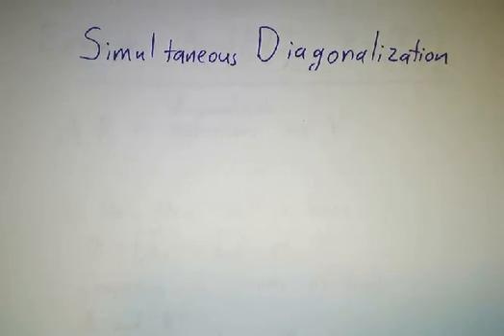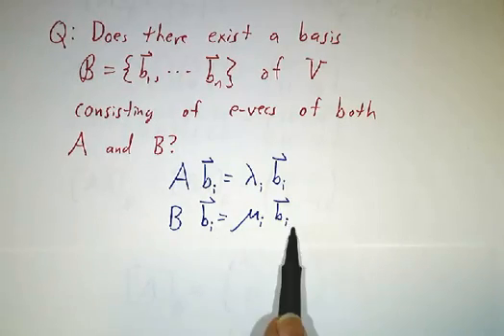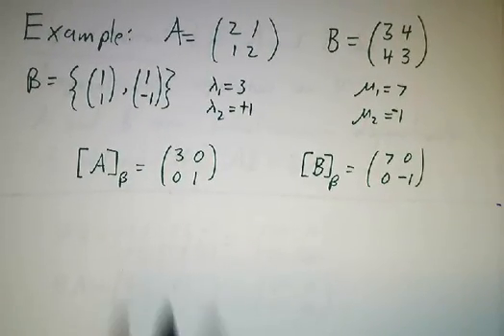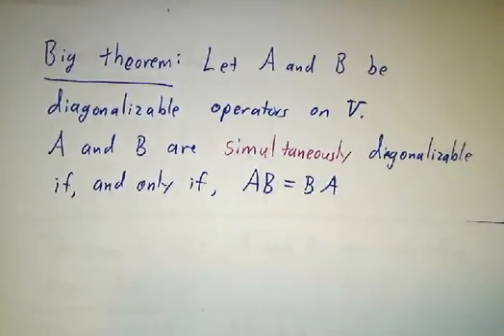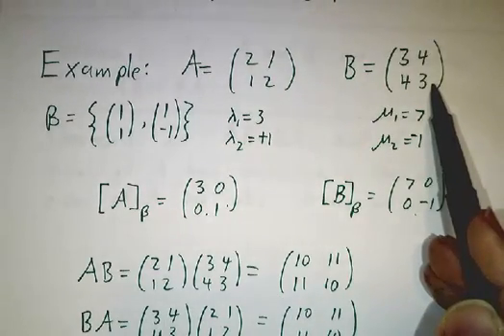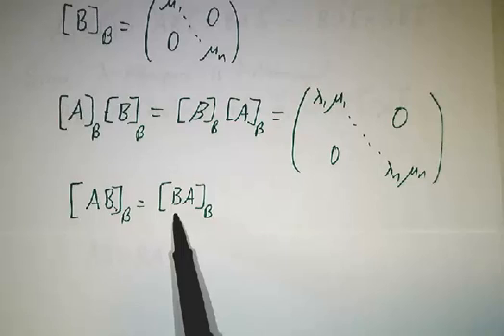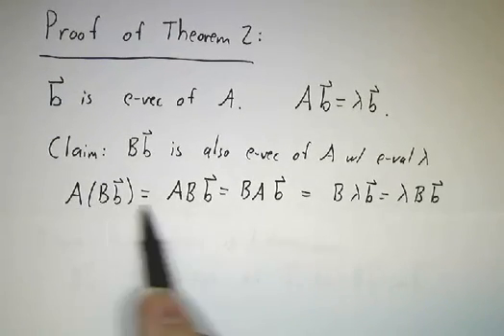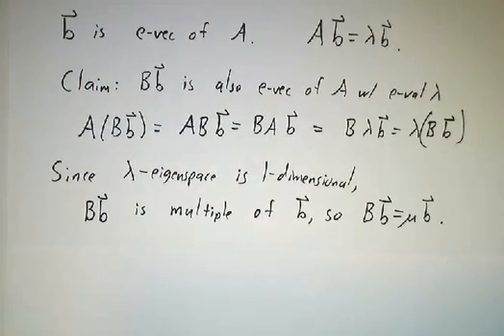Simultaneous Diagonalization I: Setup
Two diagonalizable operators A and B can be simultaneously diagonalized if, and only if, AB=BA.  We explain what this means, work out an example, and prove the theorem in the case that A has distinct eigenvalues.